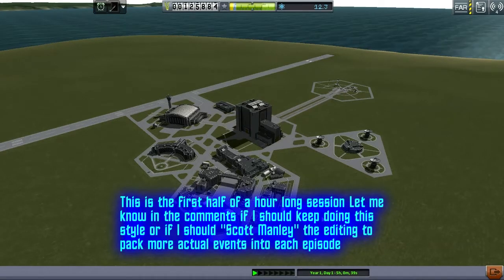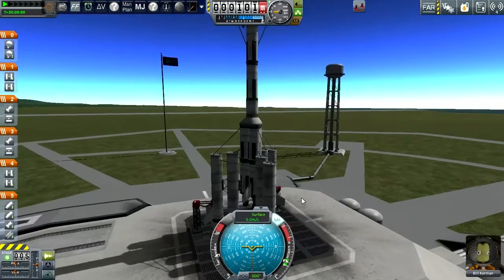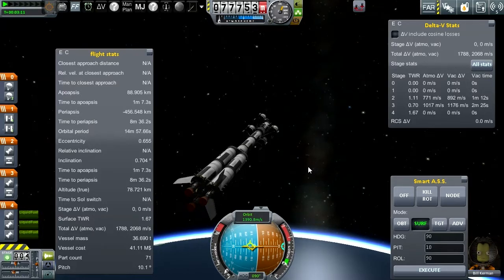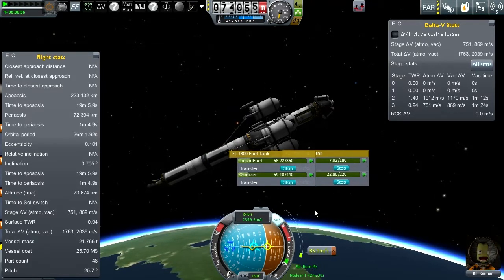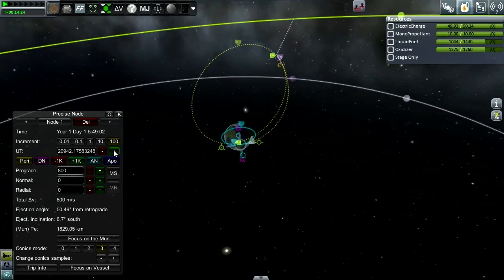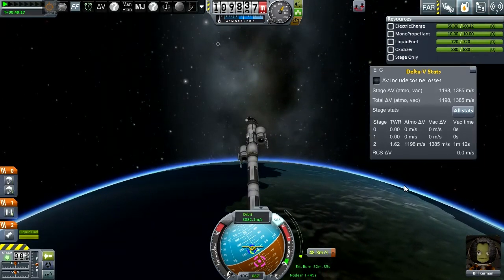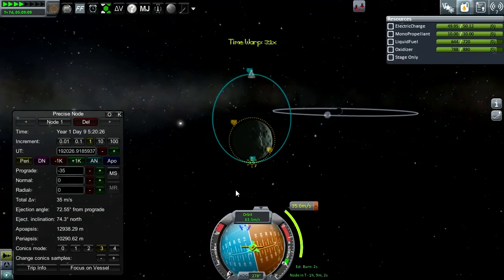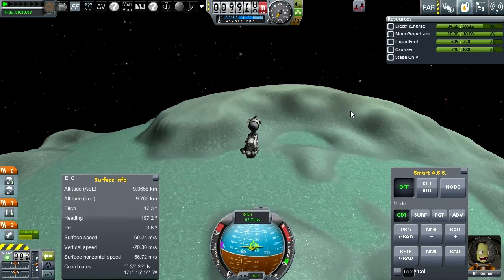E-002- 1st To Minmus - KSP First Contract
In the second flight I'm taking some contracts and heading off to Minmus!

If you like the video please take one second to hit the thumbs up button, it really helps a lot.

a "Must have" mod for anyone making KSP videos!